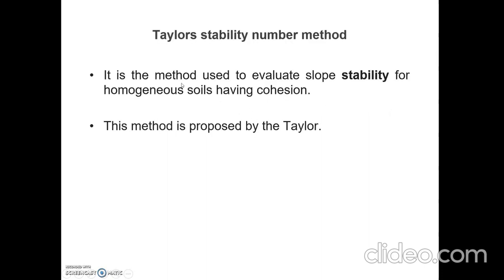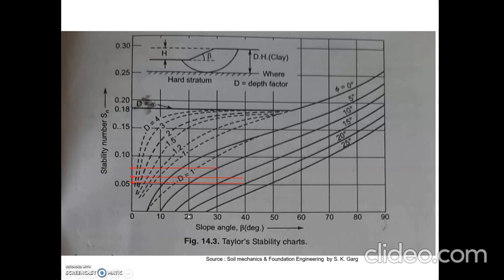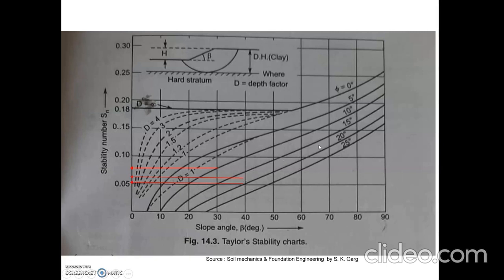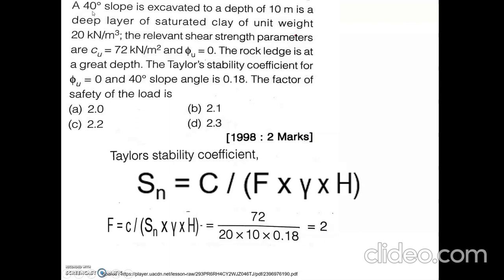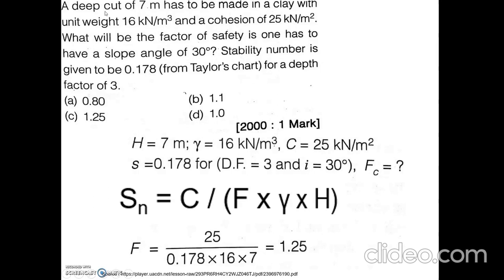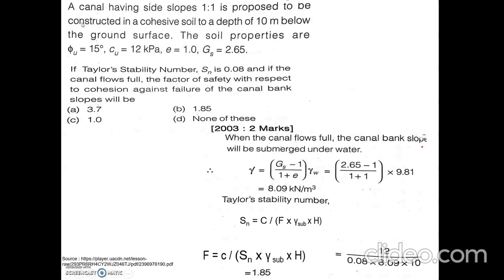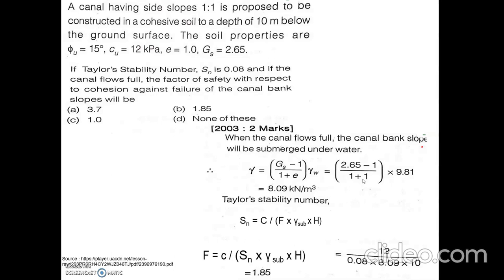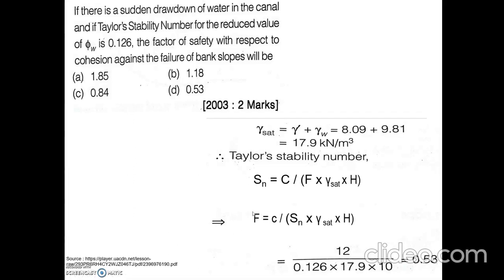Lect 19 Sability of slopes Taylors Stability Number method Part 1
Stability of slope
Taylors stability number
Factor of safety
cohesion
angle of internal friction
depth factor
unit weight
submerged unit weight
saturated unit weight
Taylors stability chart